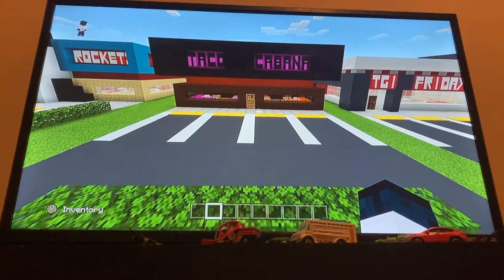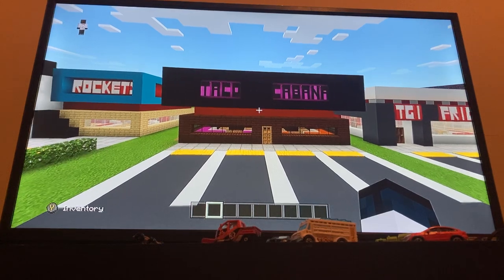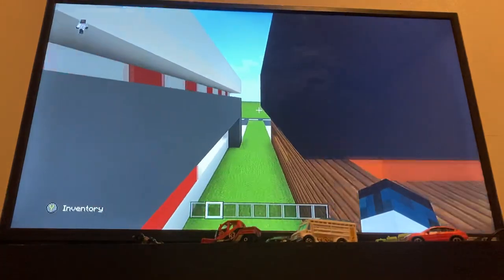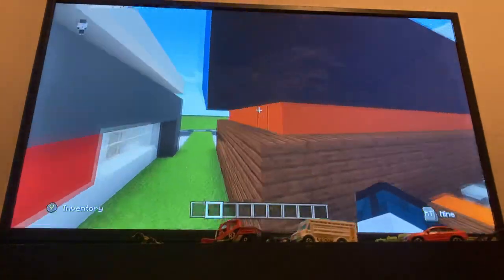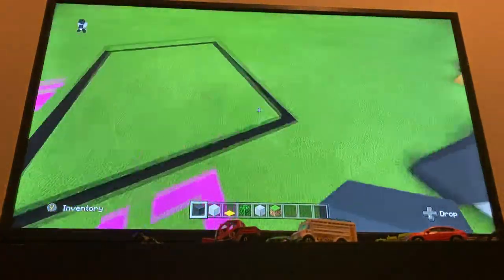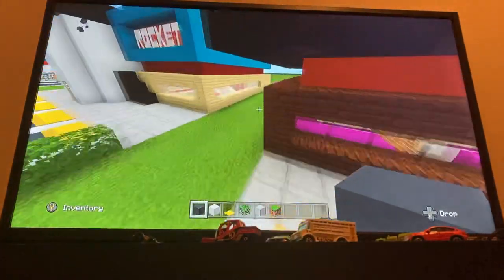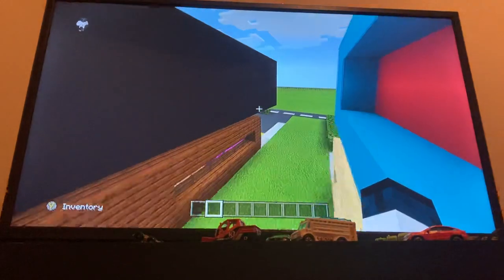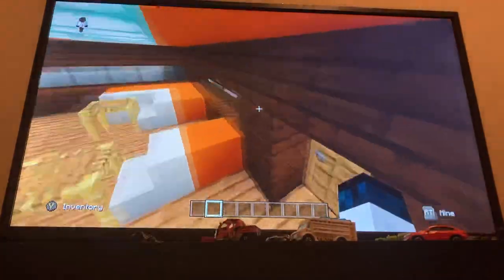Minecraft Tutorial #51: How To Make A Taco Cabana (Restaurant)